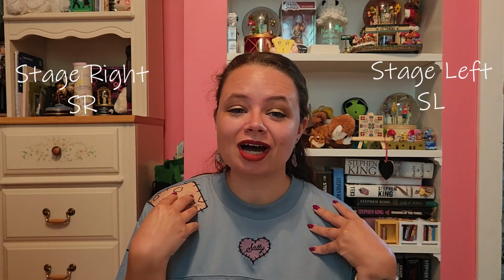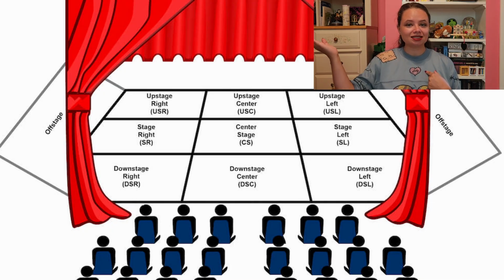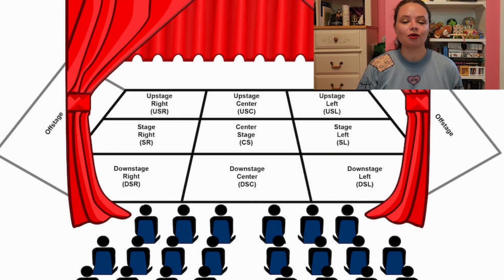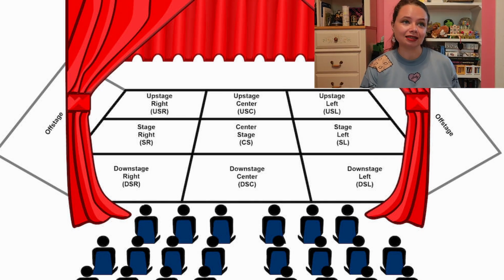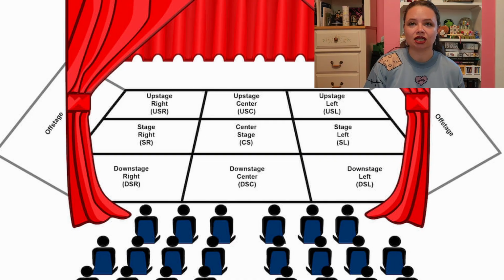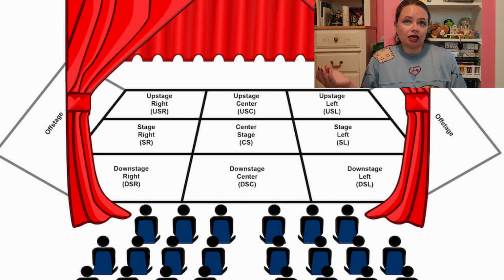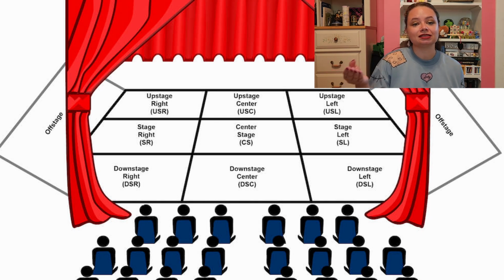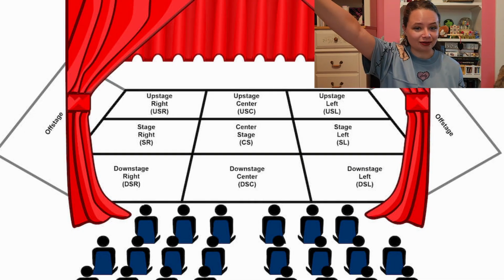Crafting Update July 2026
Timestamps:
Intro: 00:00
Theatre Fun Fact: 00:36
Crochet: 05:39
Sewing: 10:58
Cricut: 29:23
Books: 33:38

Theatre Fun Fact:
Stage Directions